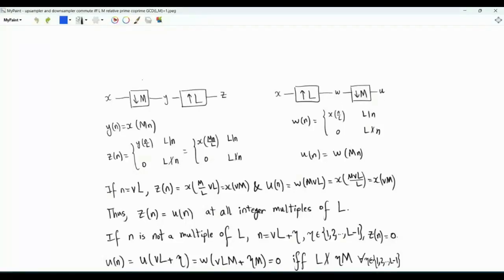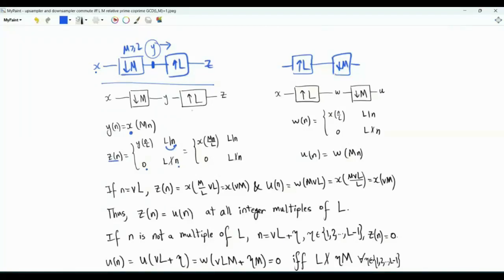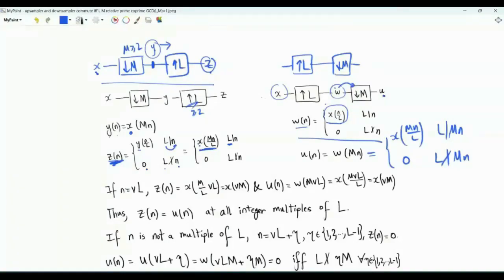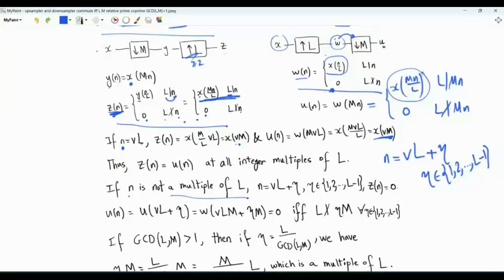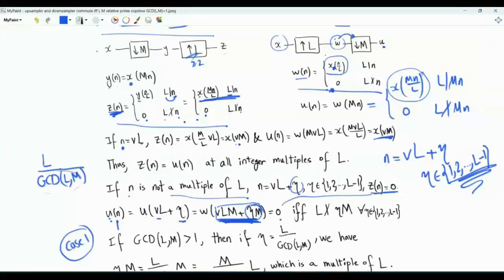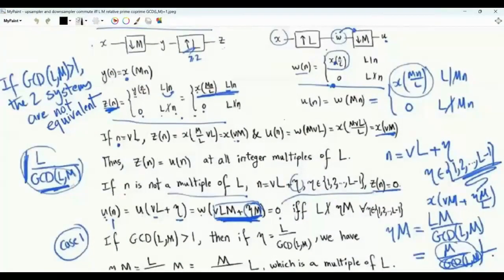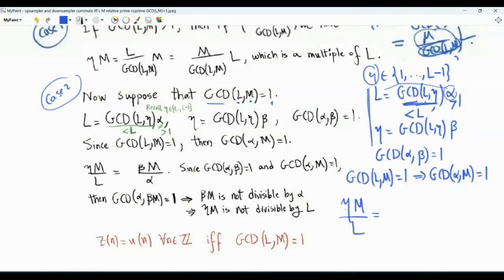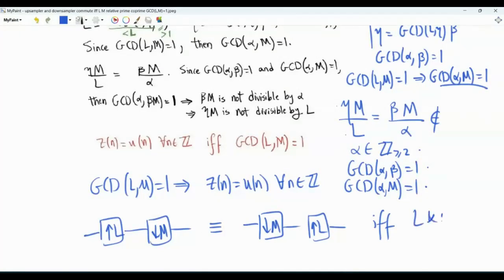The Commutativity of Upsampling and Downsampling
In a discrete-time (DT) system, an upsampler and a downsampler can be interchanged, resulting in an equivalent system, if and only if the sampling rates are coprime.

DSP upsampling downsampling upsampler downsampler